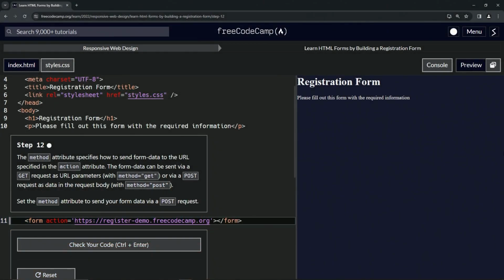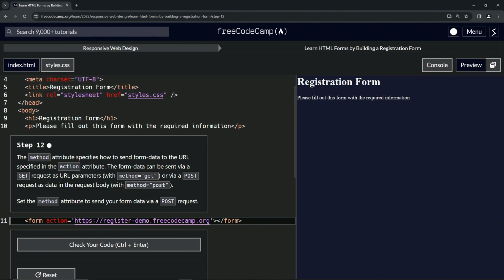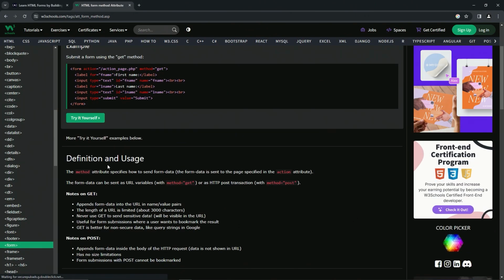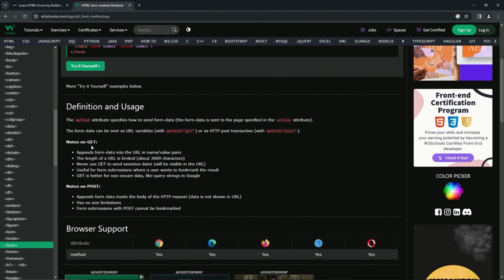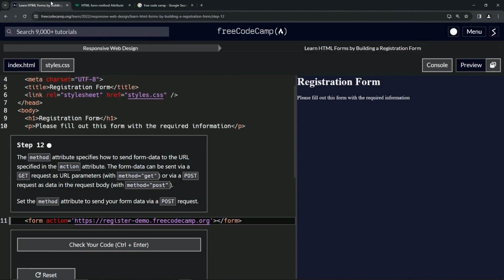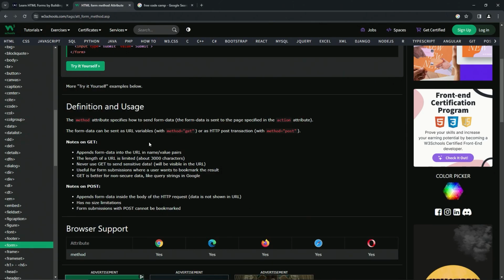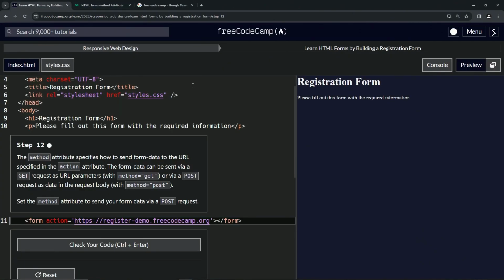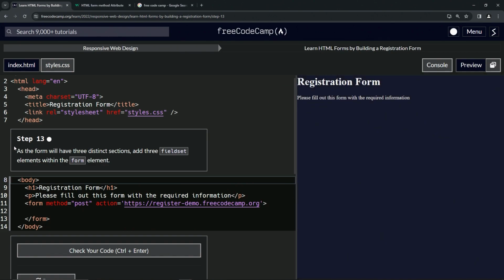Learn HTML Forms by Building a Registration Form - 12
✉️ **"From Pixels to Paper: Charting the Course of Communication"** 🗺️

Ah, the journey deepens as we venture further into the realm of digital expression. With each step, we're not just designing; we're conversing, establishing a dialogue with users who grace our creation.

💌 **Step 12: The Pathways of Digital Communication**:
Forms serve as our messengers in this digital landscape. Yet, how do these messages travel? Today, we unravel the mystery of the `method` attribute.

Do our words flit through the air as visible URL parameters via a GET request? Or do they move silently, enveloped in the secure embrace of the request body via a POST request? For our purpose today, we choose the latter. We guide our form's messages using a POST request, ensuring both privacy and precision.

Embark on this next chapter with us, as we ensure our digital letters find their rightful home.